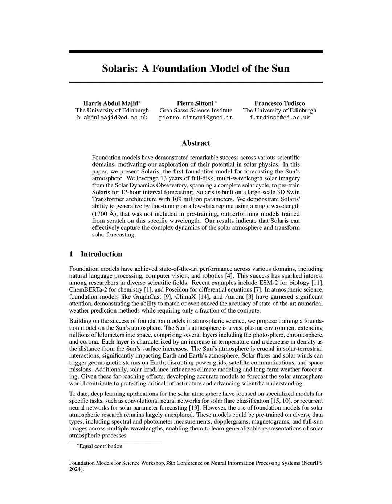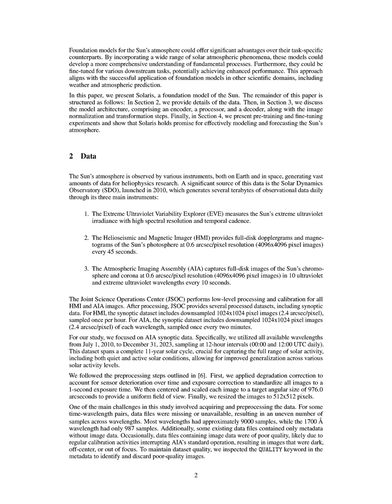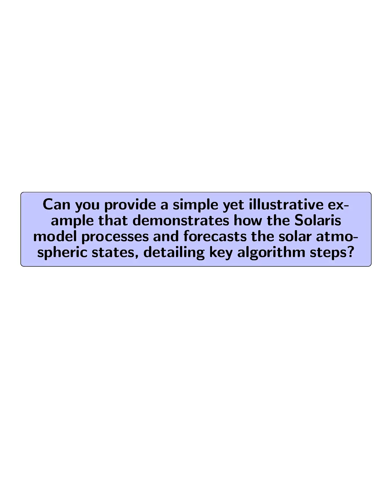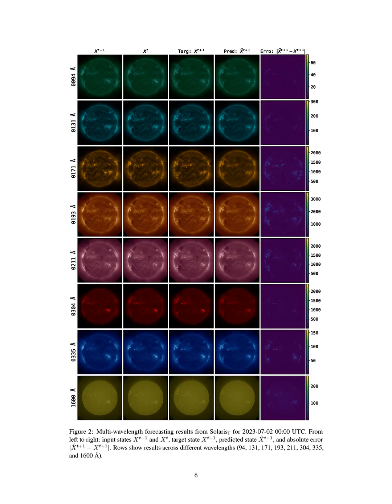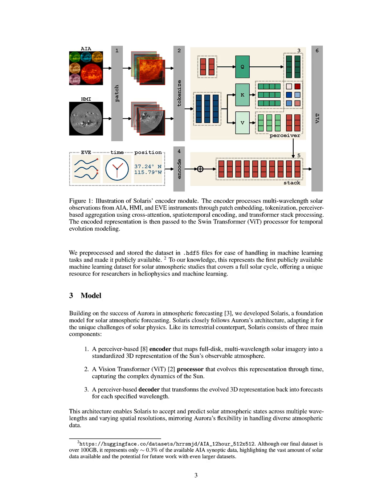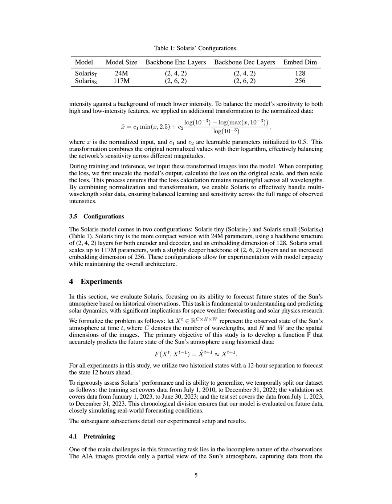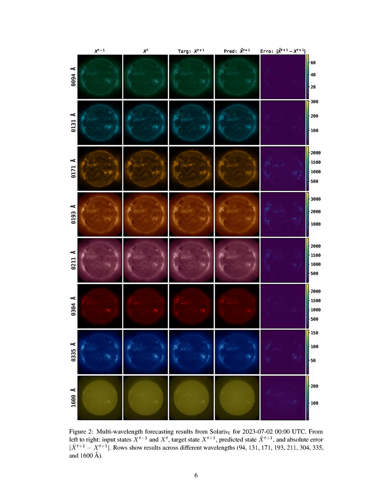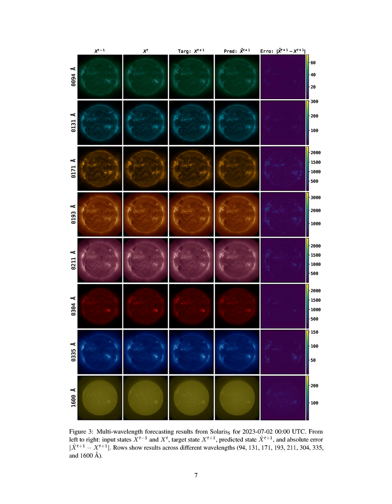[QA] Solaris: A Foundation Model of the Sun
Solaris, a foundation model for solar atmosphere forecasting, utilizes 13 years of solar imagery to outperform traditional models, showcasing its potential in solar physics.